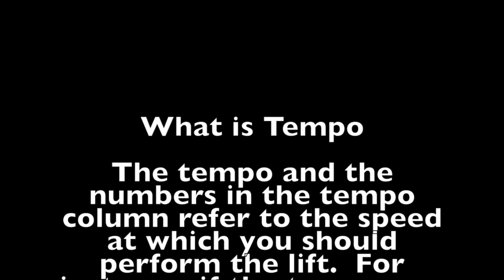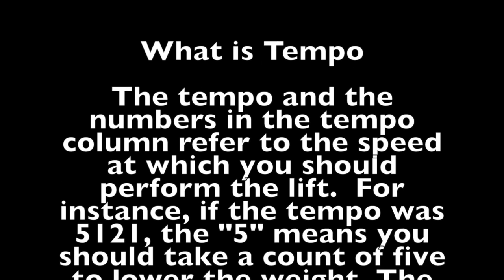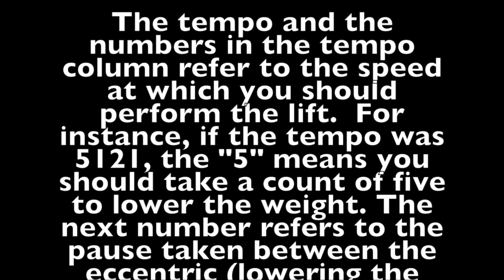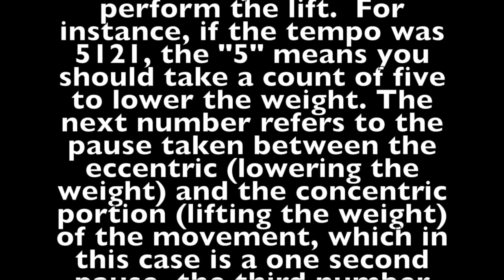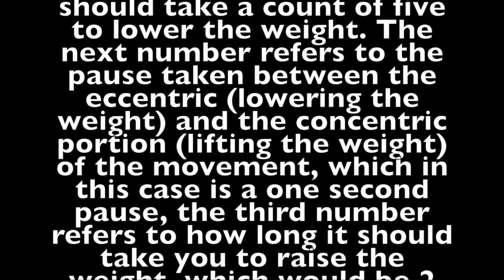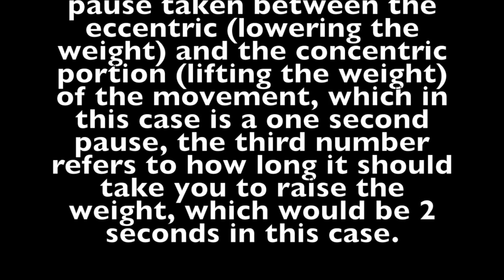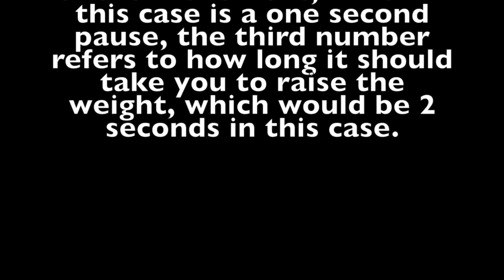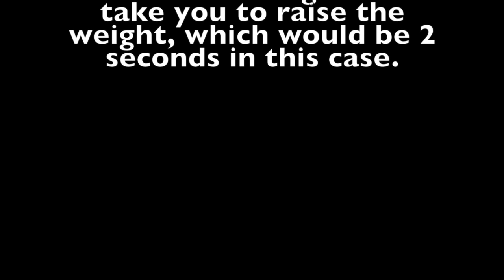What is Tempo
This video is about What is Tempo